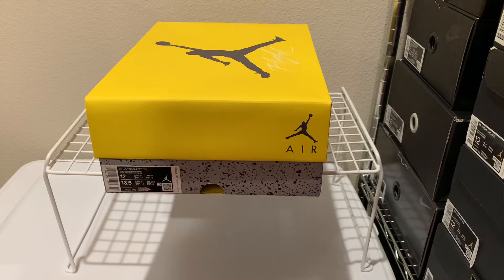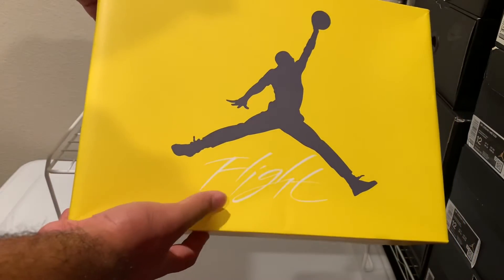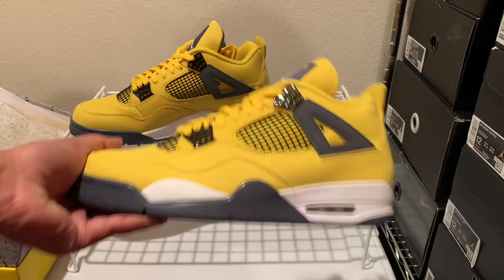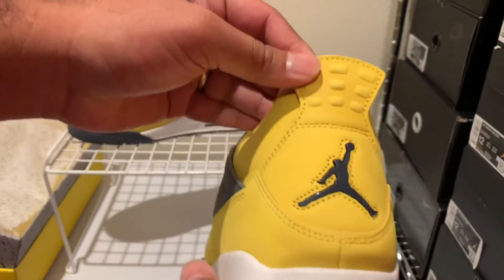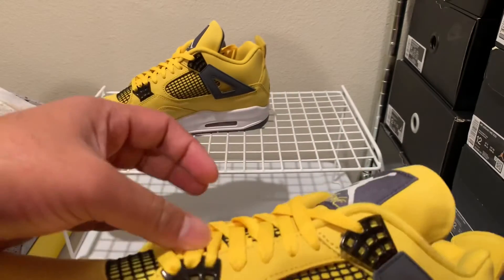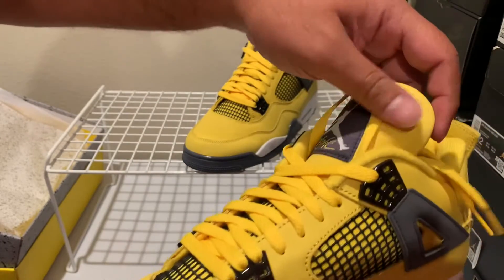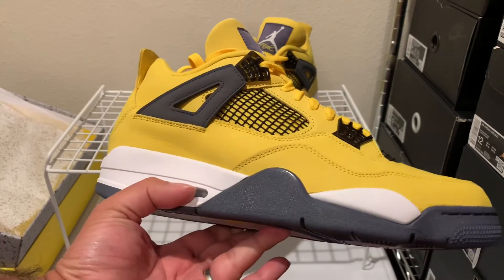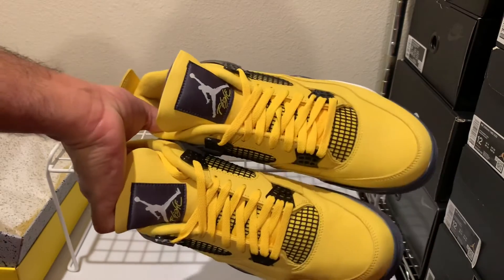2021 AIR JORDAN 4 YELLOW LIGHTING SHOE REVIEW INHAND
At one point sitting among the most coveted, rarified Air Jordan releases in history, these Tour Yellow and Dark Grey Jordans are finally set for a re-release on August 28th, 2021. For the first time ever, full family sizes will be available, revealing Jordan Brand’s full intent to cash in on its legendary status to the max. It took fifteen years for the Air Jordan 4 “Lightning” to finally make a return, but it was well worth the wait. ~ Sneakernews